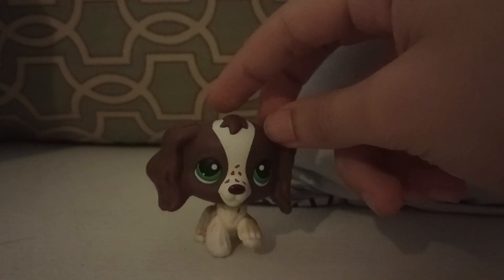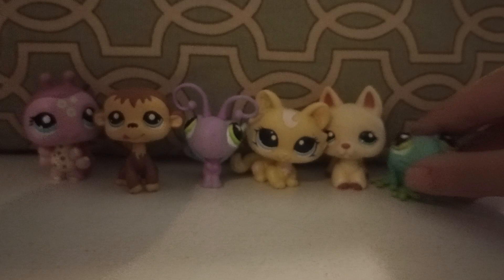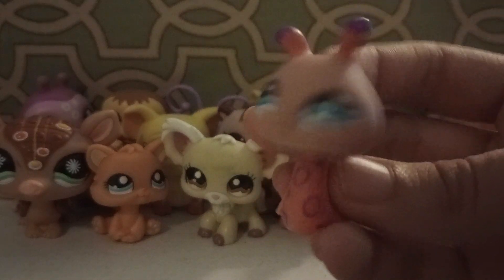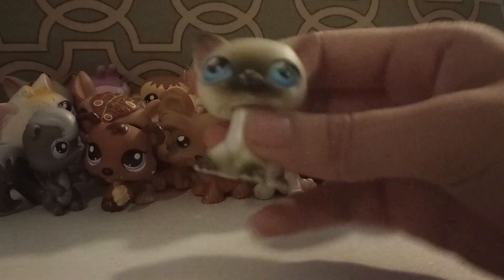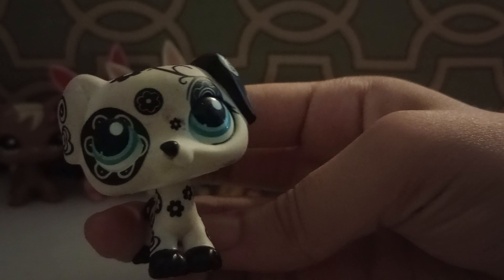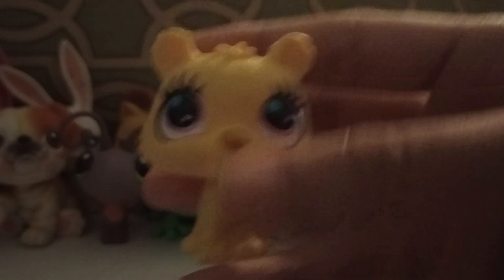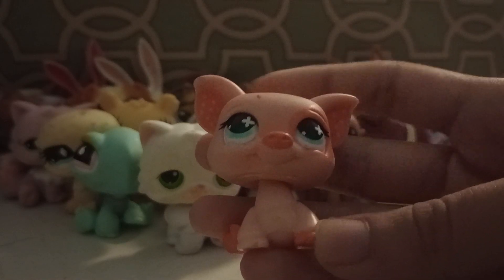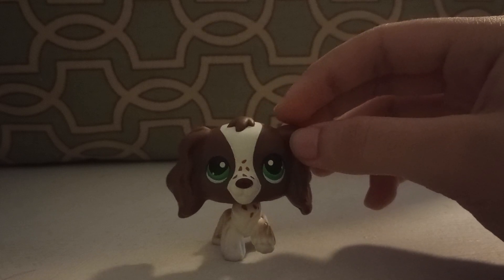LPS : Big Mercari Haul!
Hey there! Recently bought a large lot of LPS off of Mercari and here is the unpacking video.